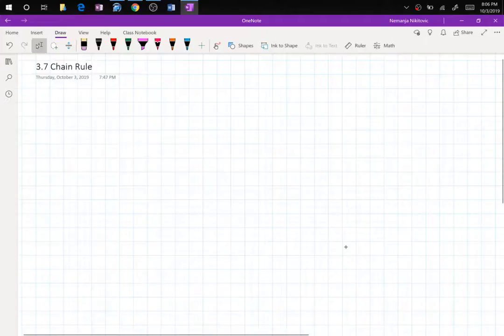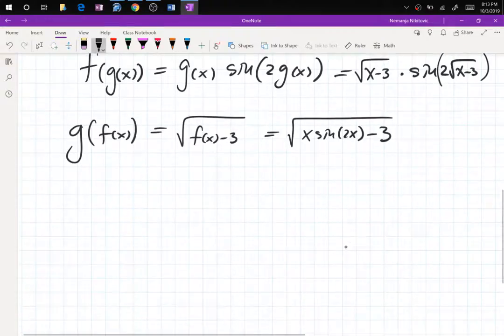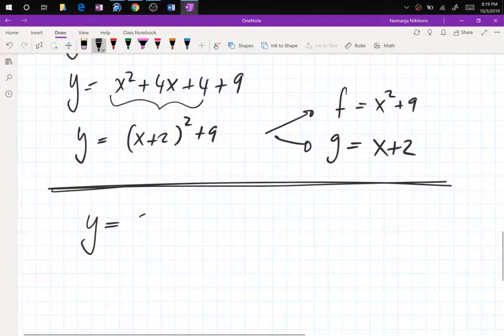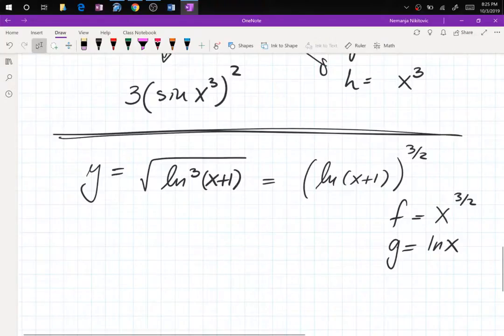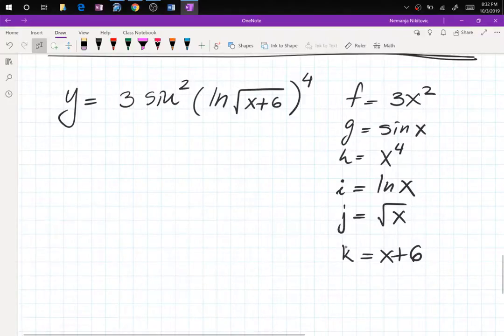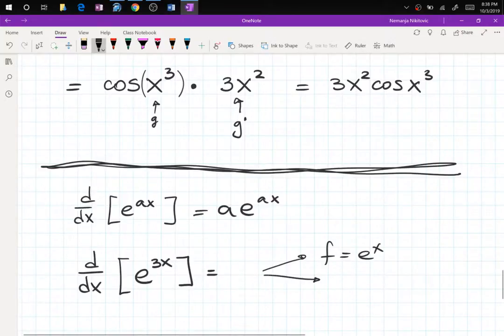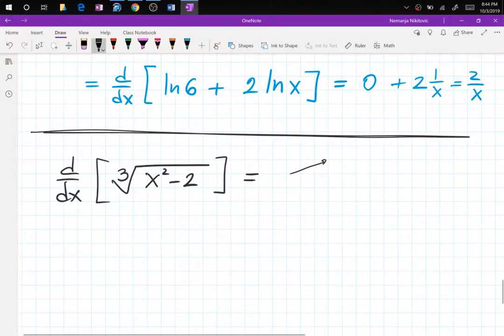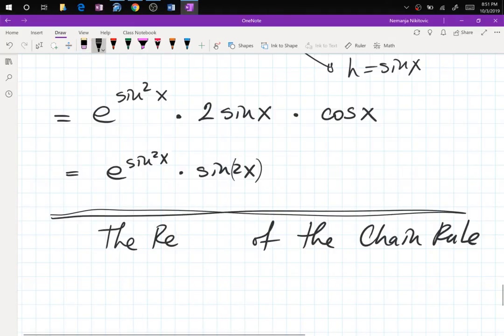Nemanja Nikitovic Live Stream (Calculus1 3.6 Derivatives as Rate of Change)